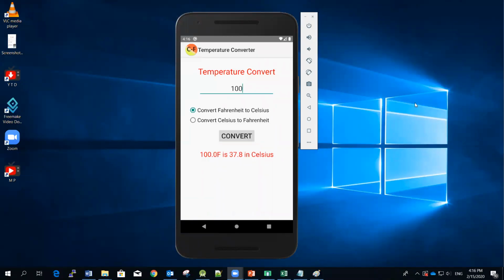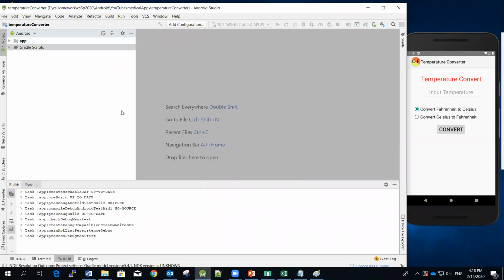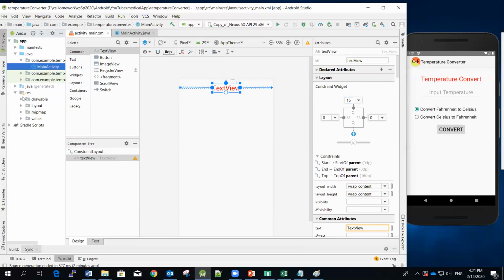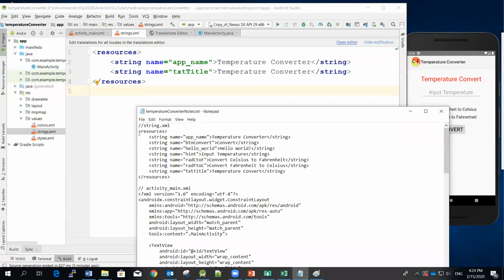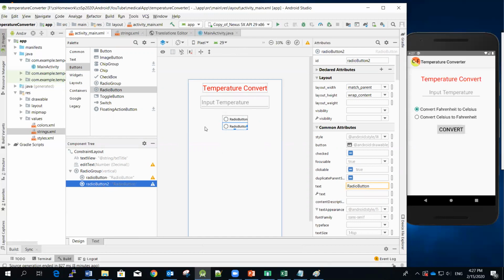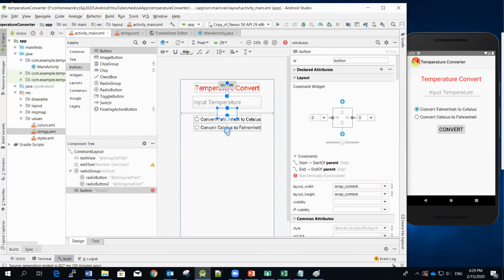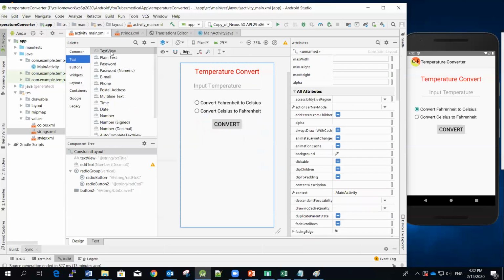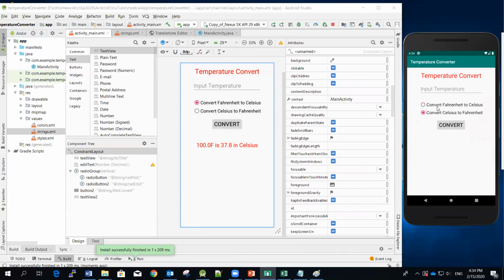Temperature Converter Android App - GUI (part-1)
The video shows how to create a simple Temperature Converter Android App - GUI (part-1) . The GUI includes Textview, EditText, RadioGroup, RadioButton, and how to set a different text code. The set up for the app icon and the icon on the action bar will come next. The coding will come last.

Please feel free to change the play speed if you possess more of the knowledge already.